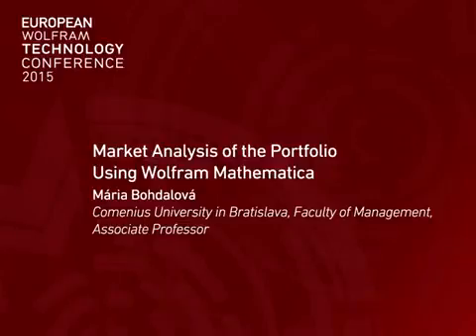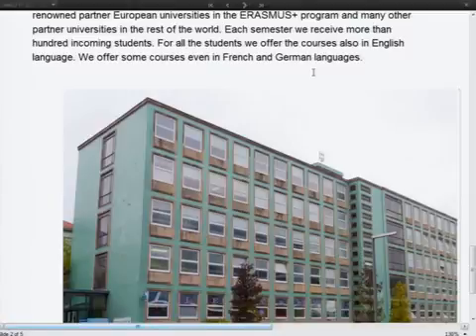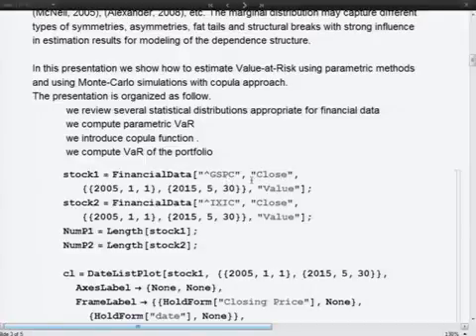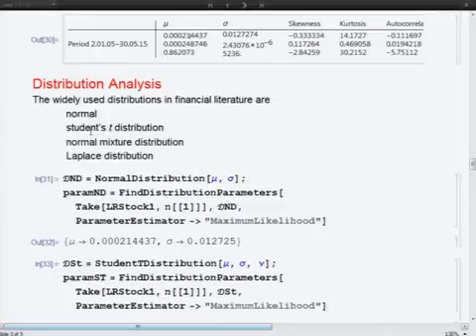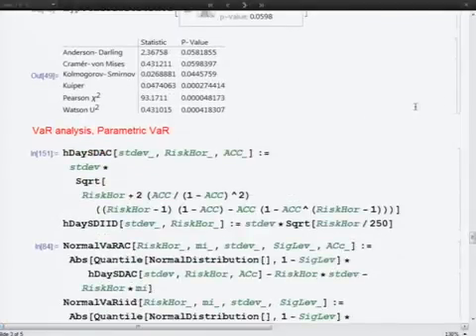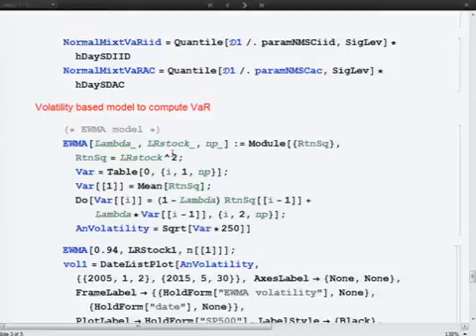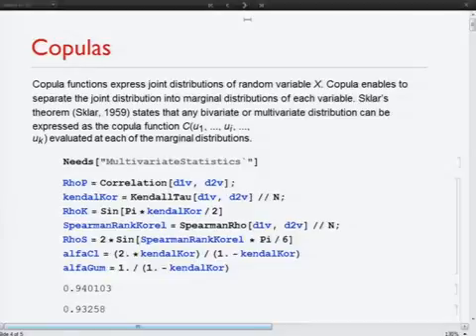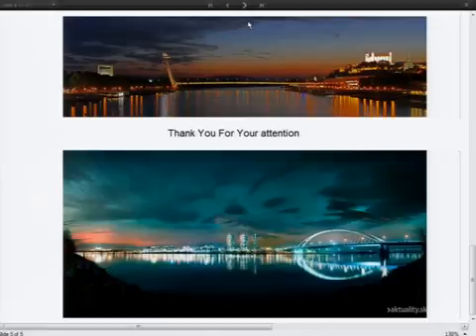Market Analysis of the Portfolio Using Wolfram Mathematica